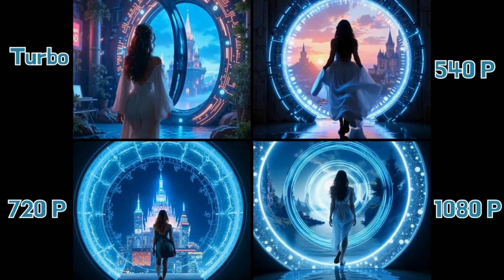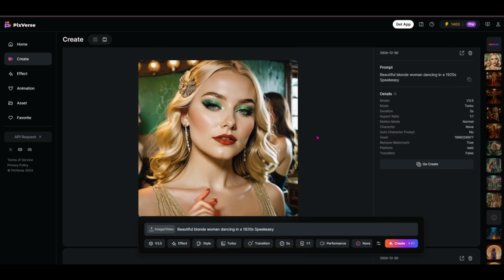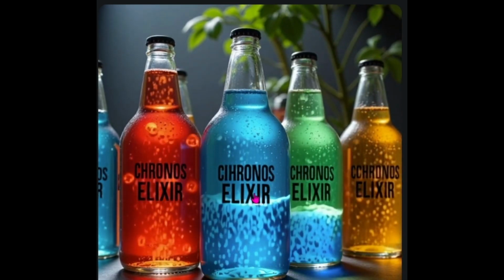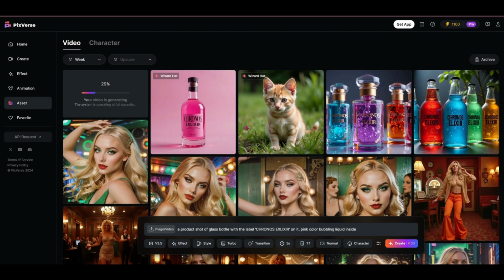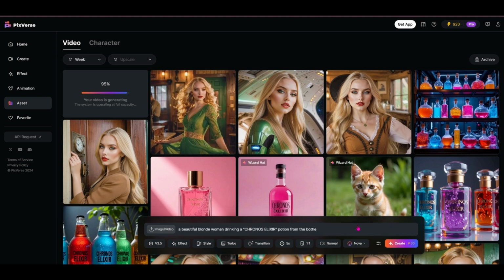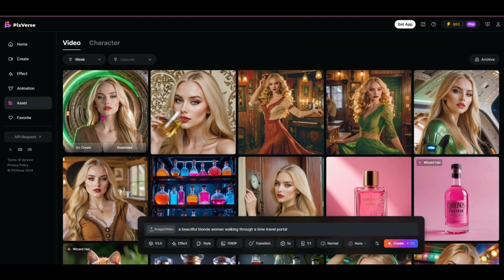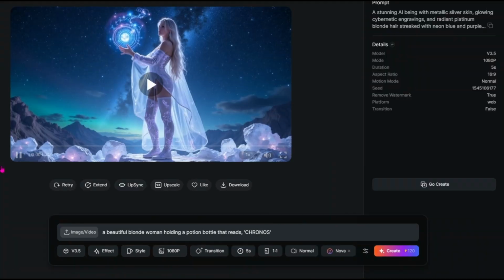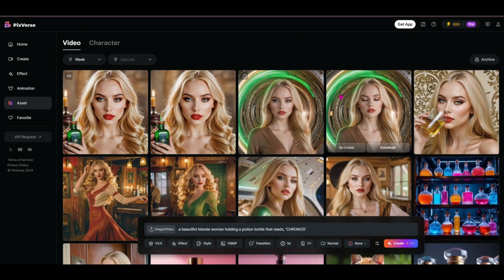Create High Quality AI Videos in Minutes Using This ONE Tool!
Come along with Jessica as she creates a high quality AI video commercial in minutes for Chronos Elixir using PixVerse AI V3.5 for text to video creation. 🤩

What You'll Learn:
✅How to Use PixVerse AI V3.5 for text to video
✅Generate A Consistent AI character throughout your video using Character setting
✅What are Effects and Styles in PixVerse V3.5 and when can should you use them
✅How to Create and Produce High Quality AI Videos in minutes with PixVerse Turbo
✅Upscale your Videos and Even Create AI Video in 1080P
✅How To Bring Your Characters to Life with Lip Sync

Stick around until the end to see the full 35 second commercial we create together in this high quality AI video and get inspired to create your own fun AI projects in PixVerse!

🔨📽️Want to Use the AI tools Used in the creation of this full video? You can find them all here:

*This description contains affiliate links which means when you use them at no additional costs to you we may recieve a small commission which is used to support the growth of this channel.

Chapters:
00:00 Introduction
00:19 What We Will Covered in PixVerse V3.5
01:24 Set Up For Our Project Using ElevenLabs, Suno, and Canva
02:19 Creating Animations in PixVerse - The Basics
05:27 Setting Up Your Consistent Character
06:47 Normal VS Performance Comparison
08:04 How to Download Your Creations
10:40 Using Text in Animations
11:18 Generating in 1080P
11:46 Effects - What Are They & How to Use
14:48 Blooper Fails
20:09 Adding and Adjusting Clips In Canva
20:51 1080P Gnes I Created While Testing
21:56 Styles
24:16 Using Lip Sync
25:29 PixVerse Pricing
27:08 Keyframes Videos
30:53 Finished Chronos Elixir AI Generated Commercial
32:09 Conclusion